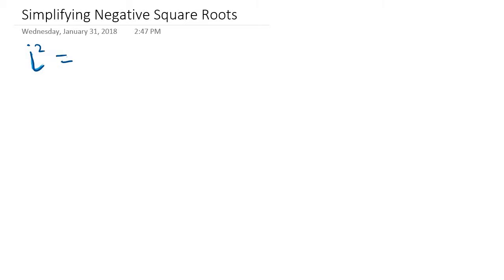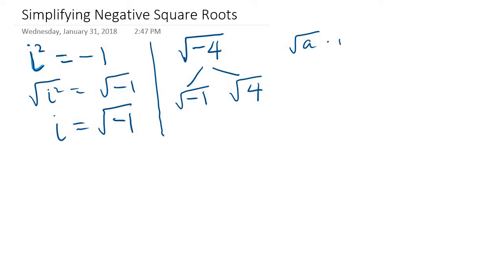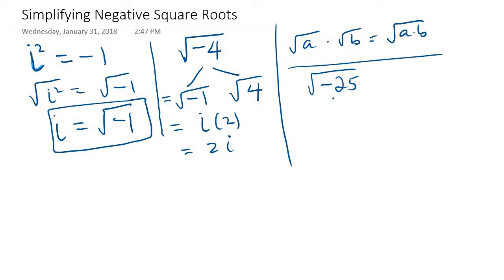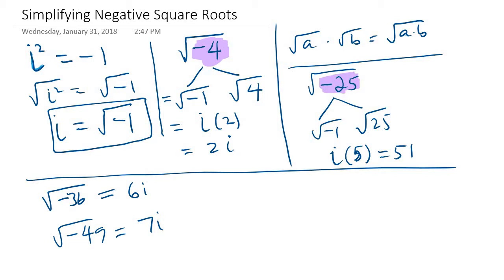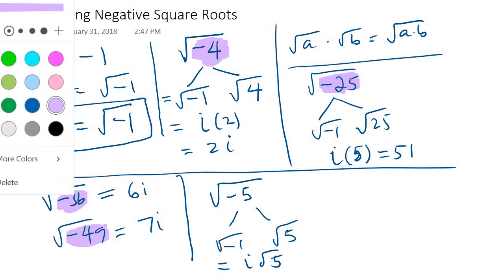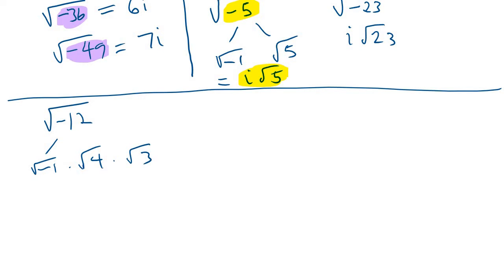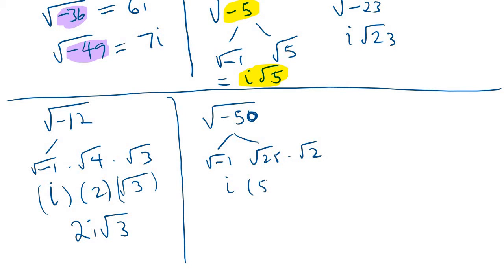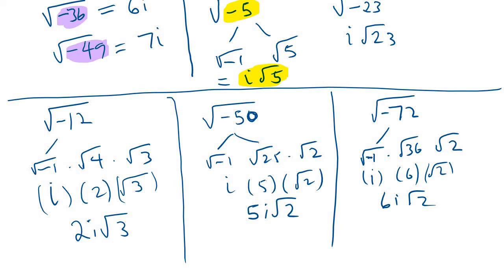Simplifying Negative Square Roots